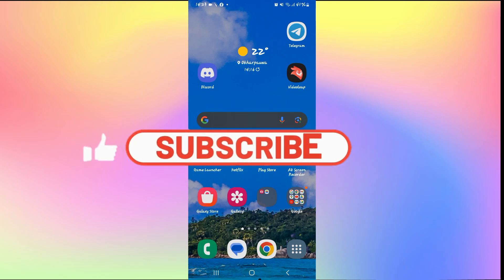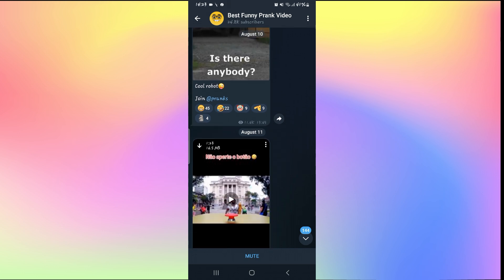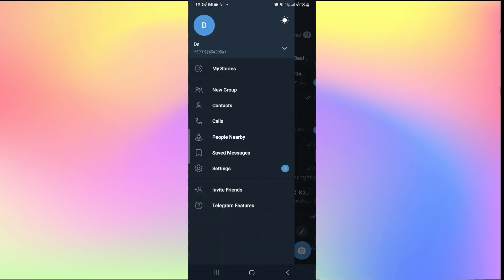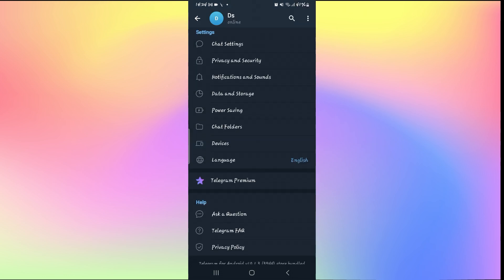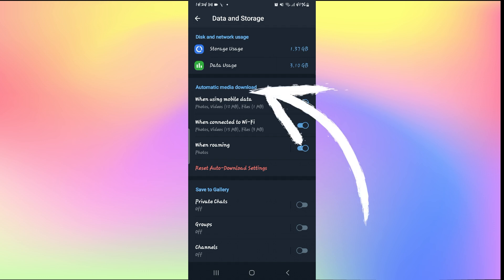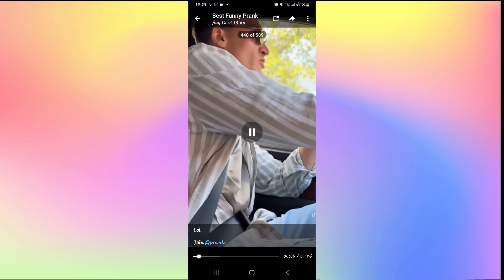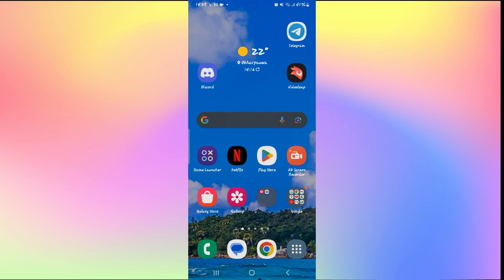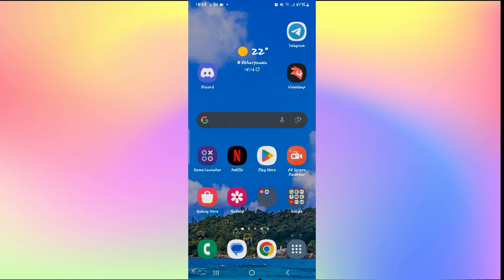How to Fix Telegram 'Unable to Play Video' Issue 2023?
Learn how to troubleshoot and resolve the issue of being unable to play videos on Telegram. Whether you're missing out on important content or just looking to enjoy videos hassle-free, this tutorial will guide you through the troubleshooting process step by step. Join us to ensure seamless video playback on Telegram!